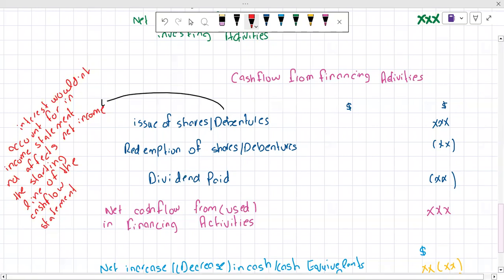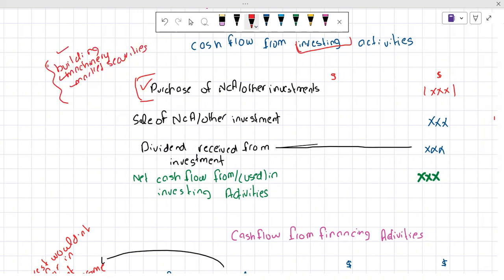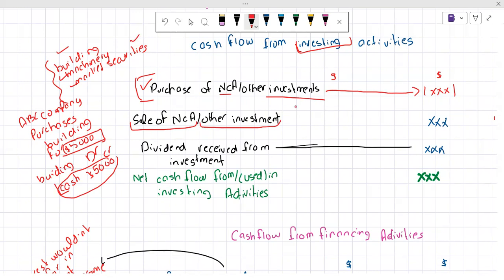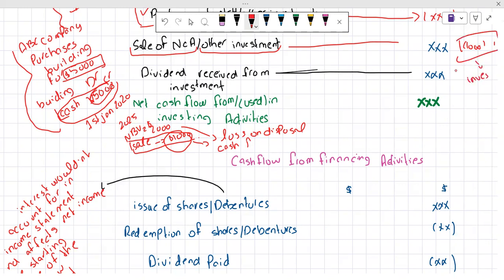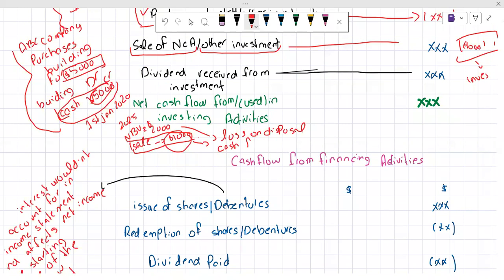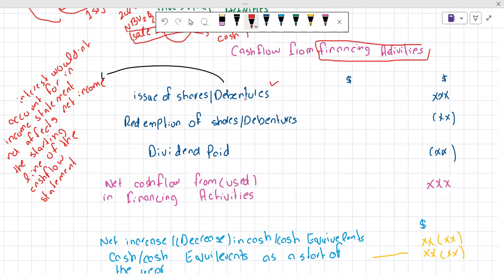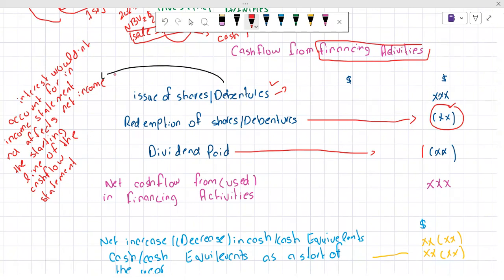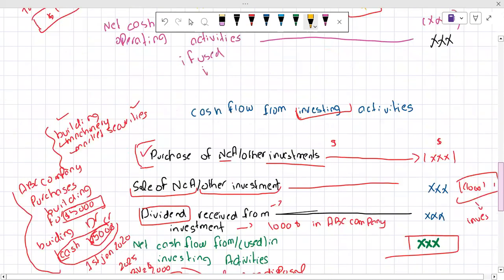Alevels Accounting|Cash Flow Statement from Financing & investment activities|Azka Butt